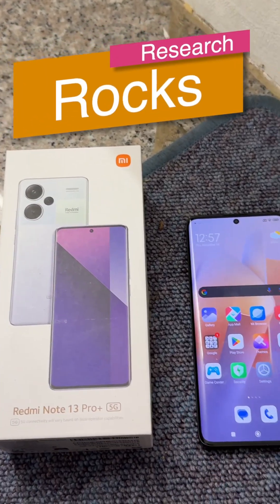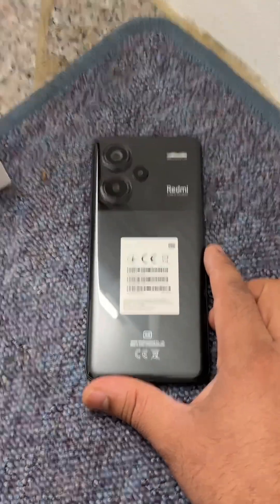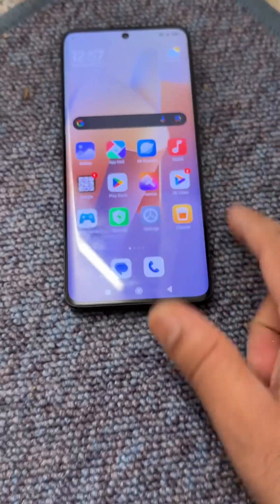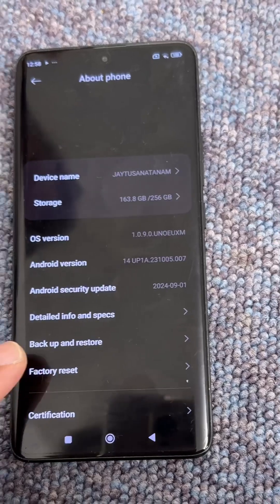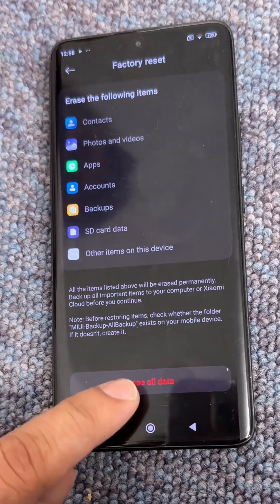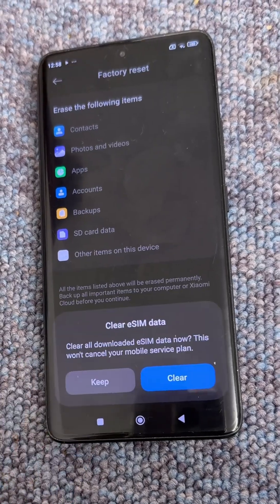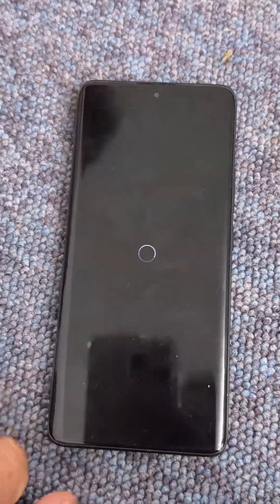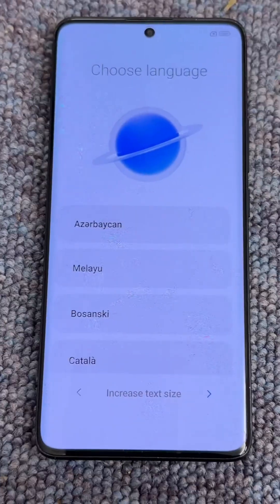Redmi Note 13 Pro+ Reset Guide: Easy Factory & Hard Reset Steps Explained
Learn how to reset your Redmi Note 13 Pro+ in this step-by-step guide! Whether you're fixing issues, selling your device, or starting fresh, we’ll walk you through both factory and hard reset methods. Follow along to safely reset your device without losing important data. Got questions? Drop them in the comments! 📱✨